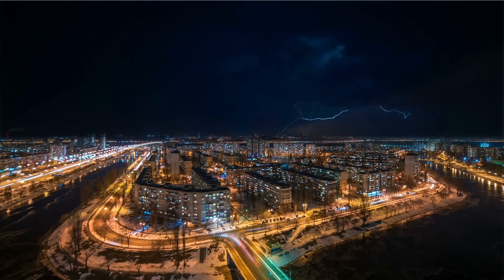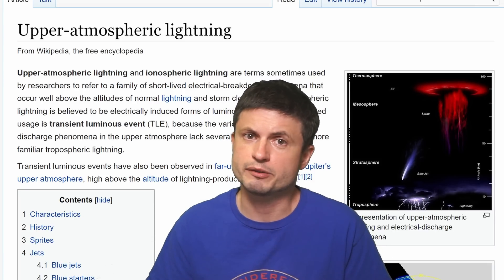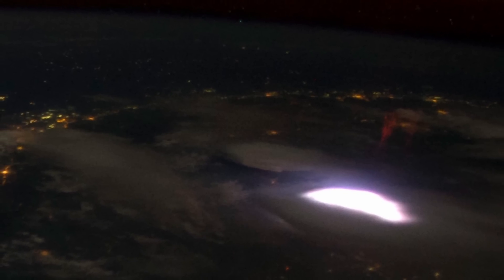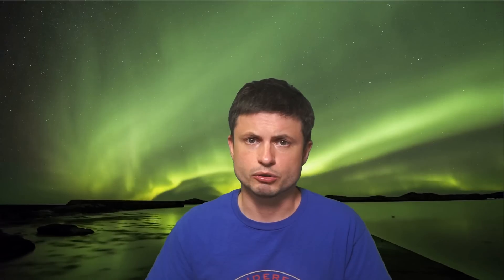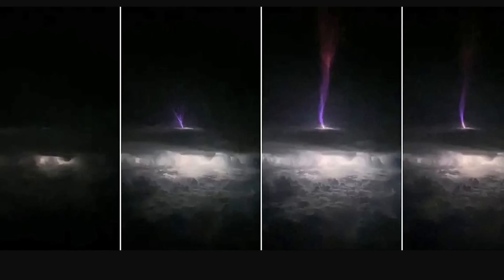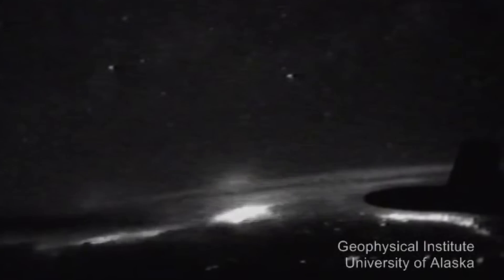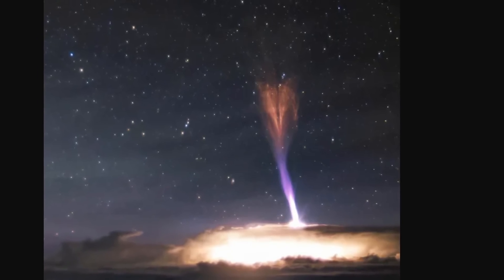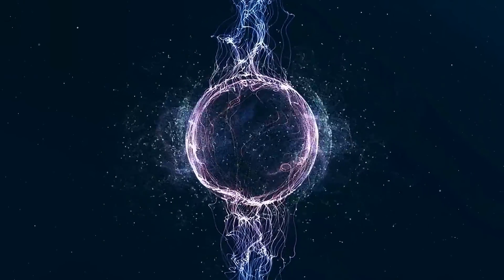Strange Upside Down Lightning Phenomenon (Gigantic Jet) Explained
Classic Mars design is on Amazon

Hello and welcome! My name is Anton and in this video, we will talk about the upside down lightning phenomenon

Images/Videos:
DTU Space, Mount Visual / Daniel Schmelling
 Chris Holmes